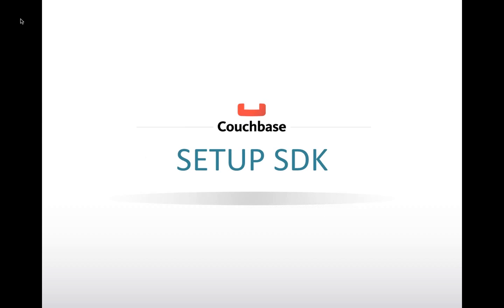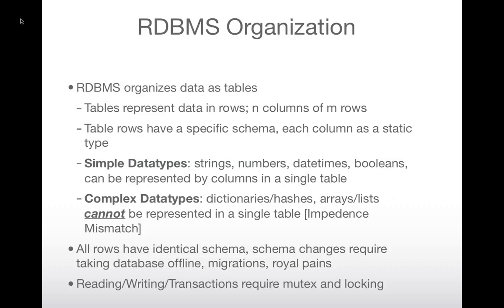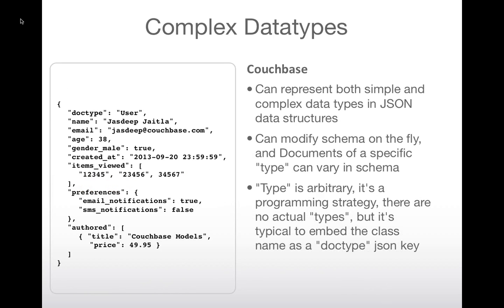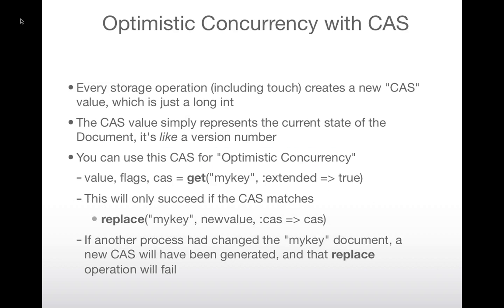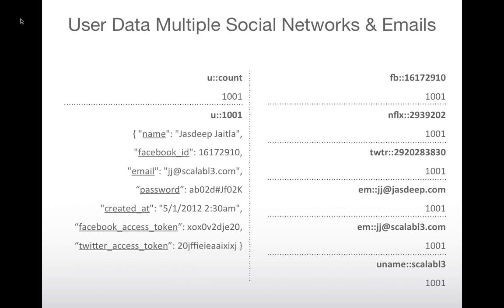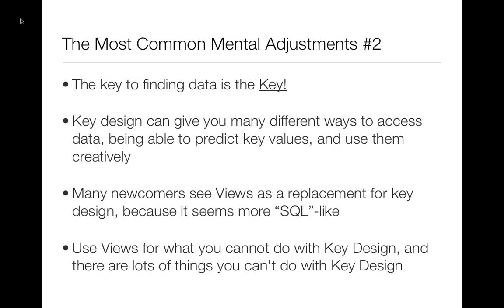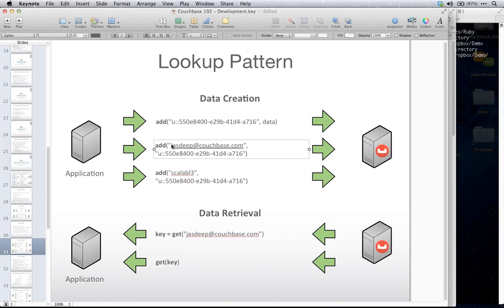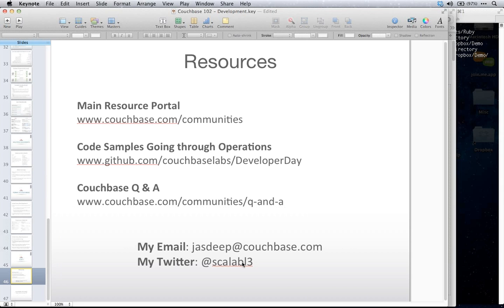Couchbase 102 Developing with Couchbase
Learn the fundamentals of creating data models with Couchbase including JSON strategies, common key patterns and handling and various differences from RDBMS systems.

What will be covered during this training:

    Differences with RDBMS
    ORM's and ActiveRecord
    Simple vs Complex Data Types
    JSON serialization/deserialization
    Understanding how to setup SDK for languages and different platforms
    Making a Connection to Couchbase
    Operations in Couchbase
    Key Patterns
    Advanced Operations
    Dynamic Schema Change Strategies
    Document Tips that help with Views